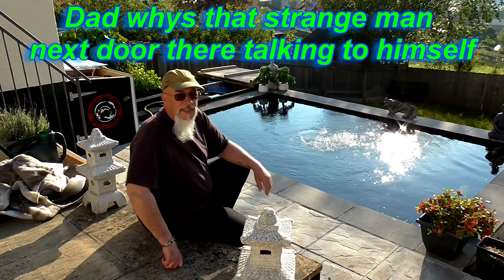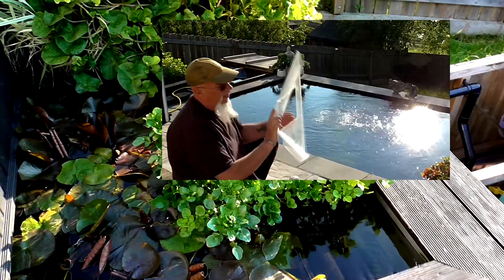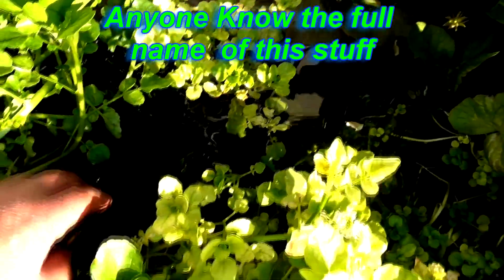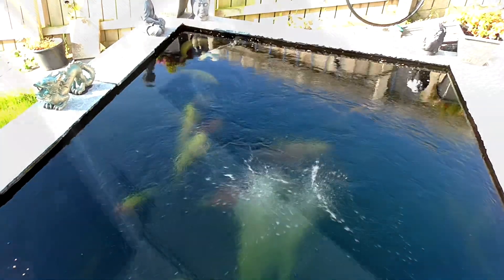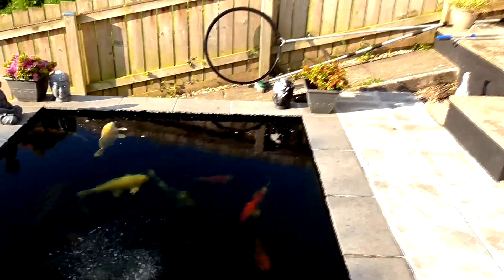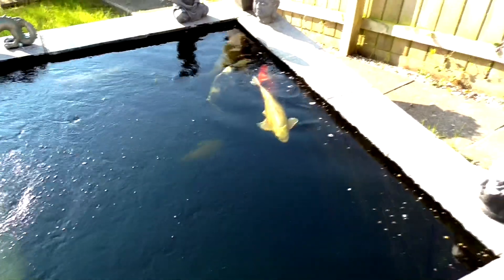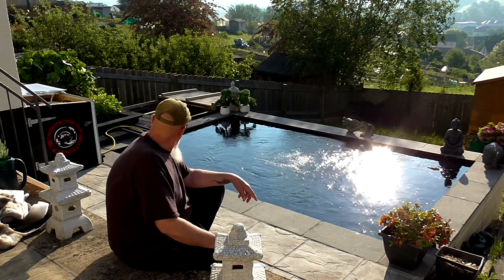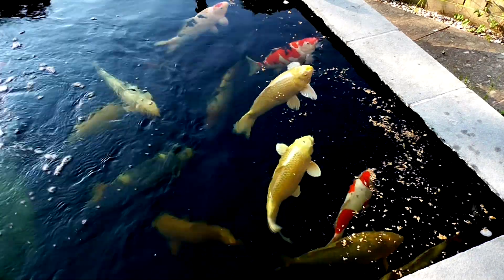DIY KOI POND FILTER *** SHOWER FILTER*** PLANTS IN THE KOI POND***POND FILTER k1 MICRO SYSTEM***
Shower filter do I need one or can I build a bog or veg filter. Is one better than the other this can come down to alot of things and what works on one pond mite not work on your Koi pond. The nitrogen cycle in any pond is what it says a cycle in your pond so you can maintain healthy water for your Koi. The nitrification process or nitrogen cycle is a biological process that changes ammonia (NH3) to nitrite (NO2), and then to nitrate (NO3) Some new pond owners worry about the many forms of nitrogen in the pond and start altering the water chemistry in hopes of creating the perfect aquatic environment or ecosystem. in this video we work on the last thing left in the water the hard one to keep nitrate (NO3) and how to filter it out of the water